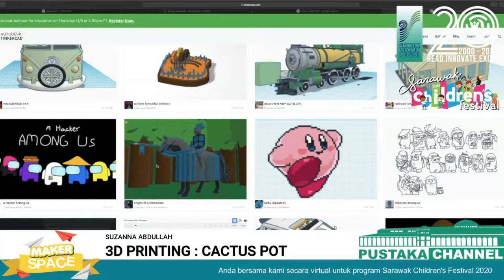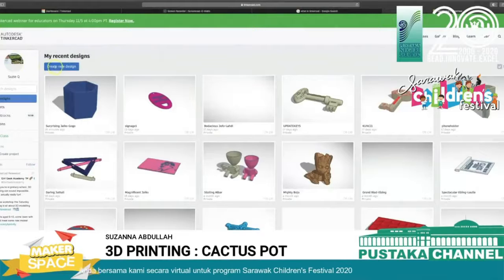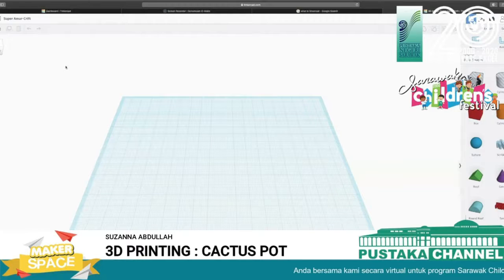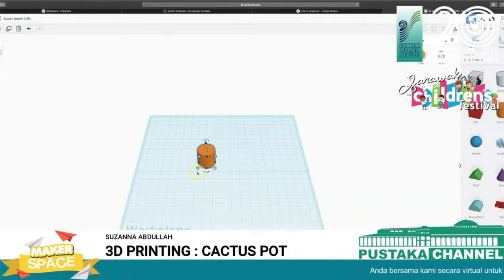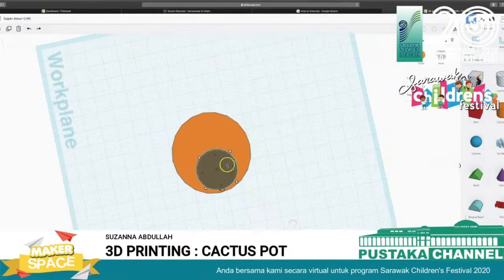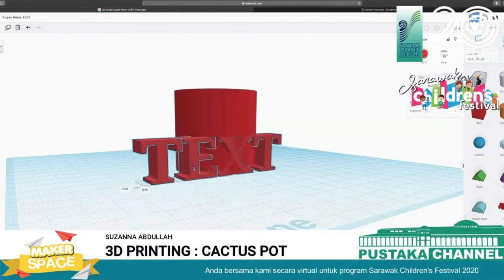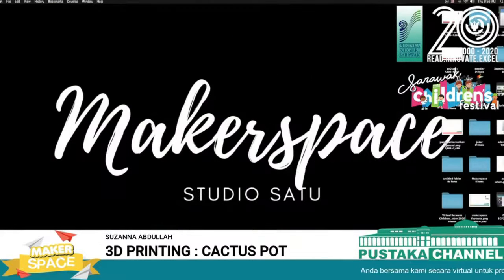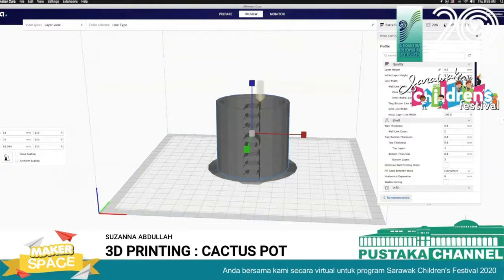Makerspace: 3D Print with Suzanna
Learn basic web based Tinkercad; a free, easy-to-use app for 3D design, electronics, and coding.  It is used by teachers, kids, hobbyists, and designers to imagine, design, and make anything! Join Aunty Suzanna in designing a cactus box using Tinkercad.